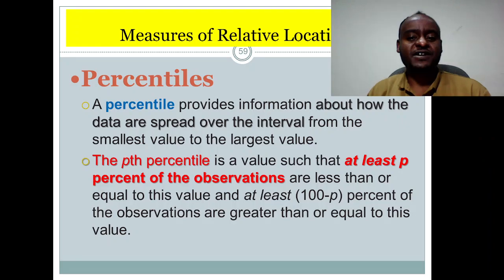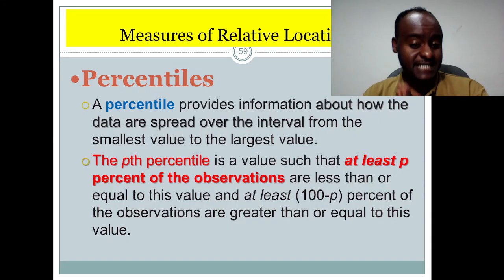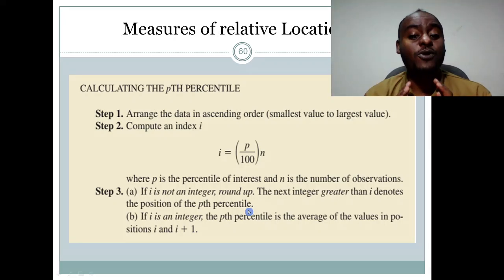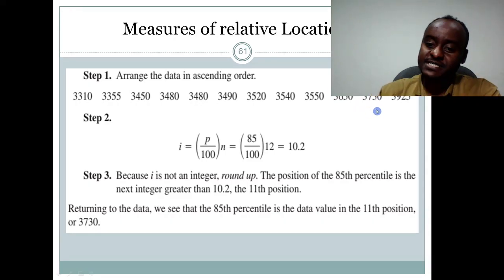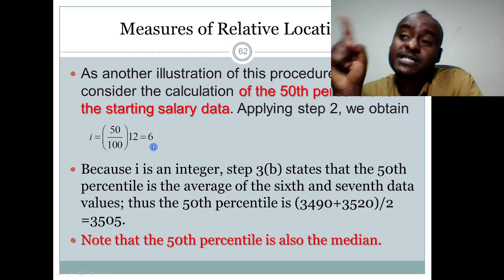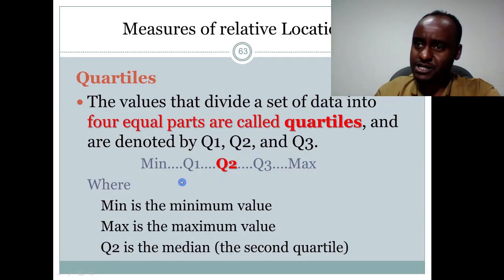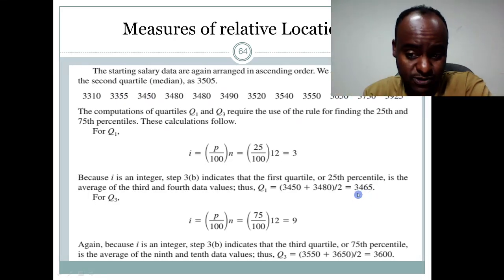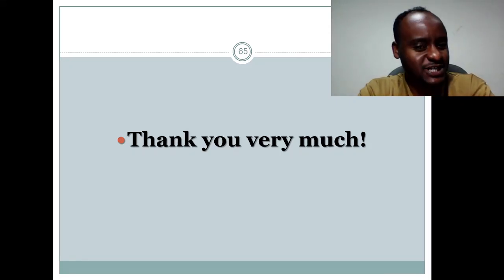Measure of Relative Location